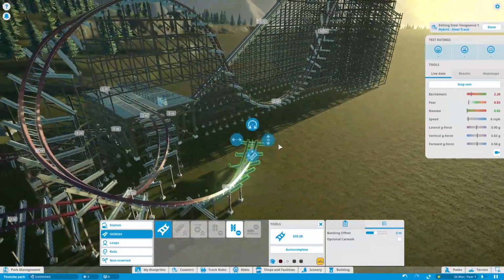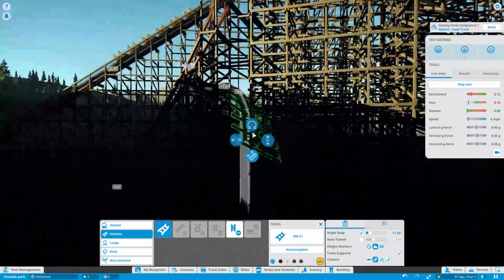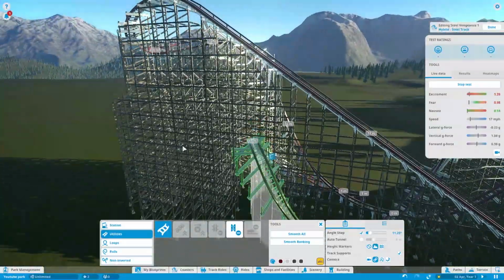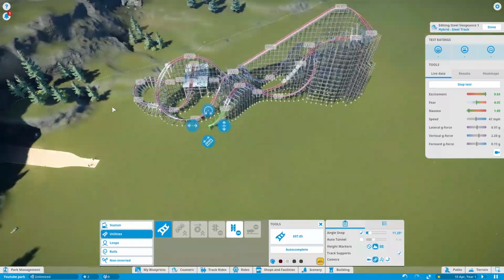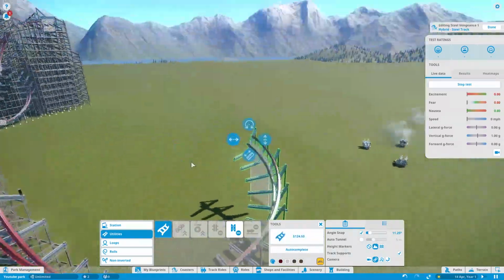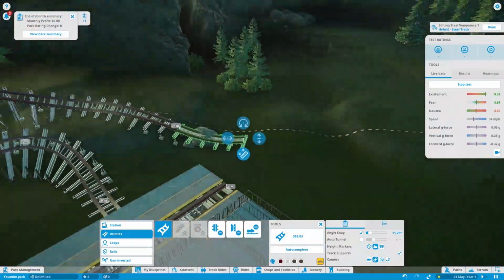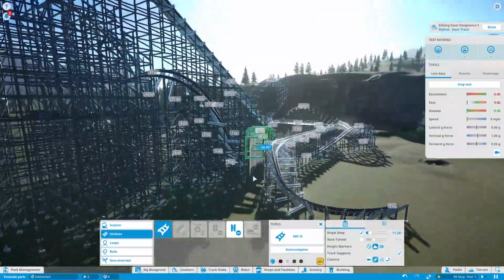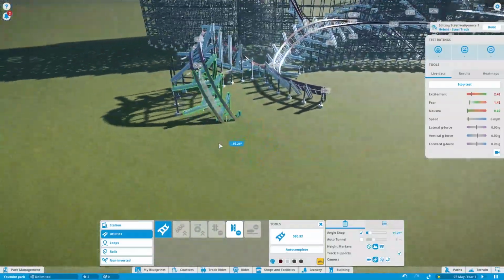RMC Hybrid Coaster | Planet Coaster Alpine Park #1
The Planet Coaster series has begun! In this project, I start an Alpine Park which will feature many different rides. Today, I create a Rocky Mountain Construction Hybrid Coaster.

MUSIC
High by Lyfo
High by JPB [NCS]
Colours by Tobu [NCS]